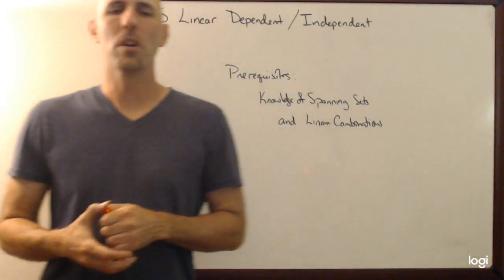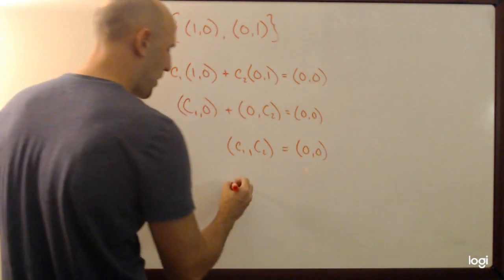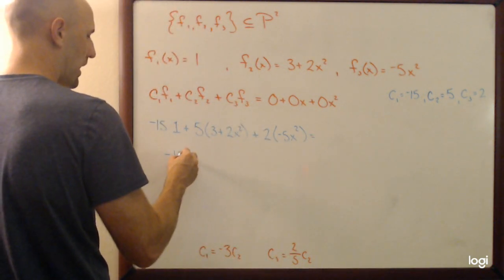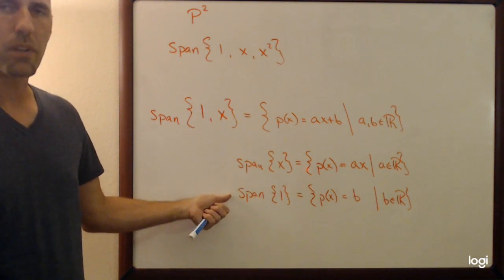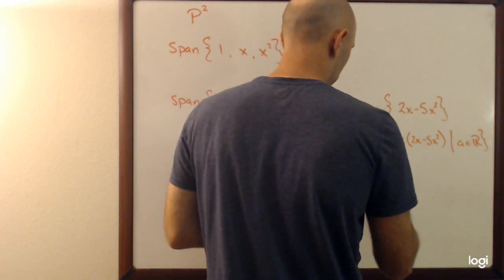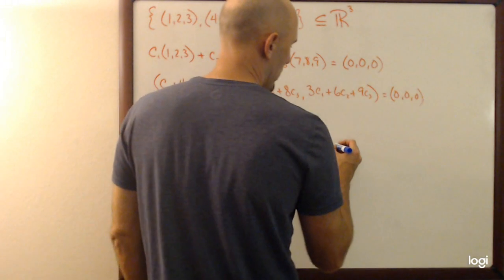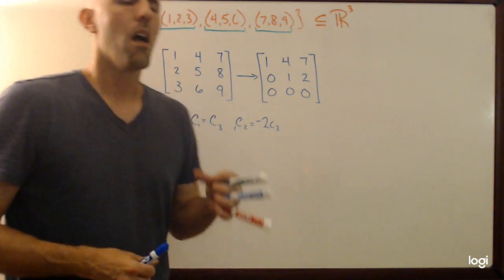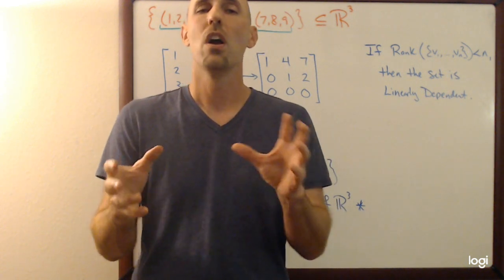4.5 Linear Dependence and Independence - Part 1 BRCC Math 2904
This video defines Linear Dependence and Linear Independence and also examines how this relates to collections of vectors in Rn.